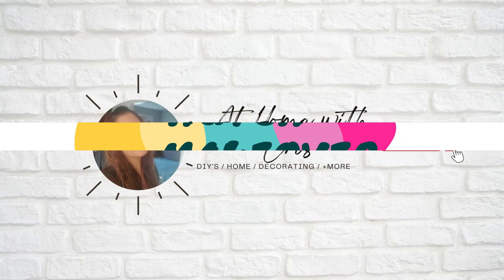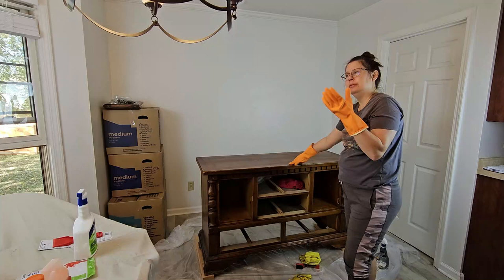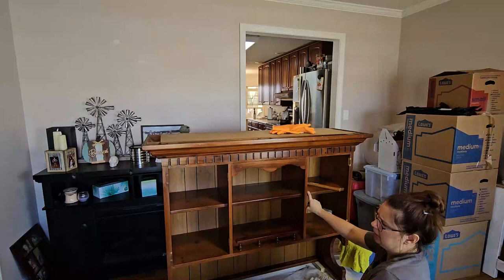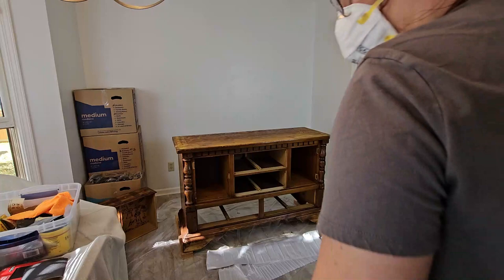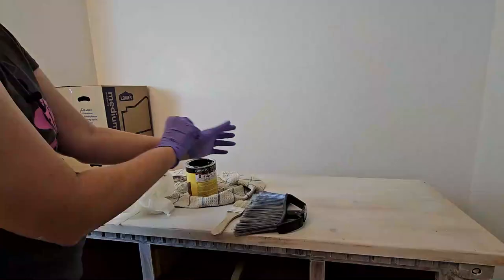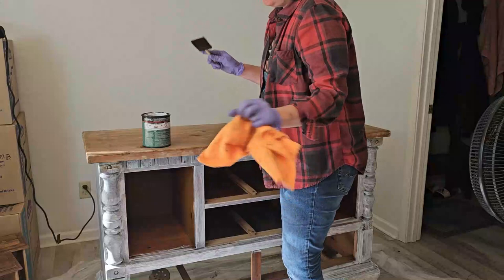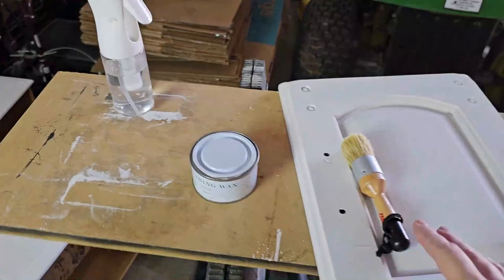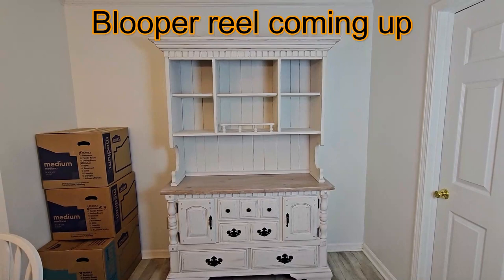Hutch Makeover / DIY Farmhouse style Hutch / Step by Step Hutch Makeover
In this video I tackle a much-needed hutch makeover to better suit my decor. I know it is a long video, but I take you through each step of this makeover journey to show you how to achieve this farmhouse style look, even sharing the oops moments.
I really appreciate each and every one of you taking the time to watch my videos. 😊

Supply List:
Zep Fast 505 Degreaser
Microfiber Cloths
Paper Towels
Stripping Gloves
Wire Brush
Plastic scraper
Zinsser Bullseye 123 Primer
Sandpaper in 80 grit and 220 grit
Kleen Strip Green Paint & Varnish Stripper
Wood Filler
3/8" square dowel
Disposable Gloves
Paint brushes
Minwax Special Walnut Stain
Minwax Color Wash in Whitewash
Dixie Belle Chalk Paint in the color Fluff
Water bottle mister
Chalk paint brush and Wax brush
Painter's tape
Minwax Polyacrylic water based top coat
Waxing sponge or brush
Jolie Finishing wax in Clear
Rust-Oleum Satin Protective Enamel in Black
Dixie Belle Best Dang Wax in Brown